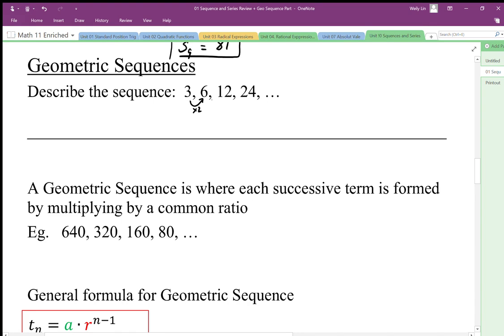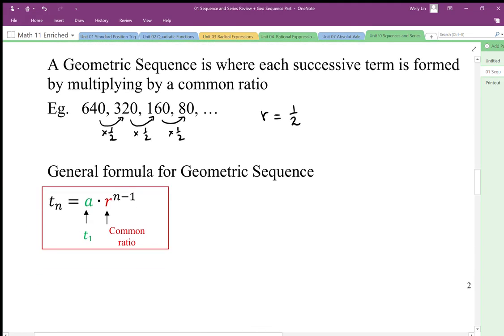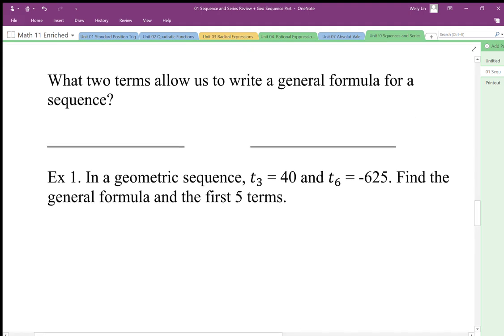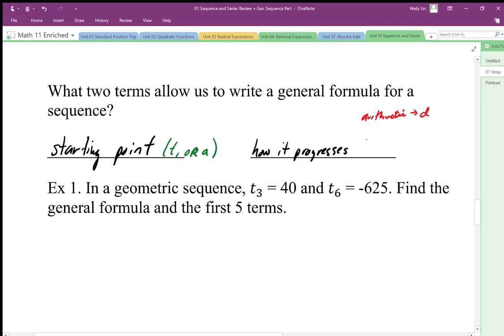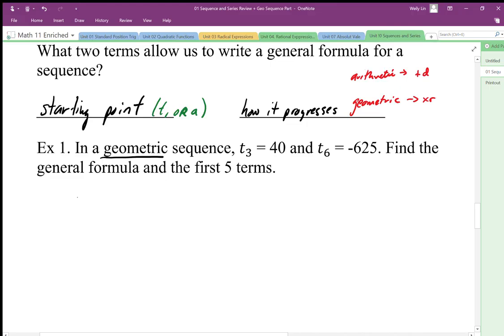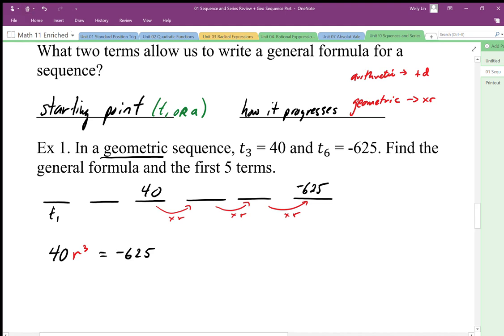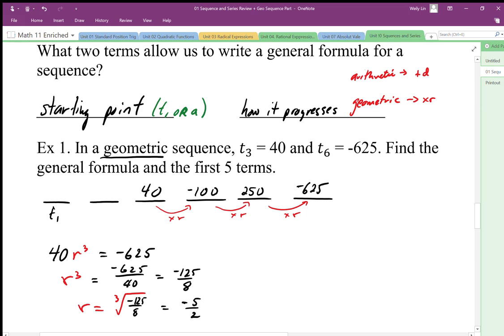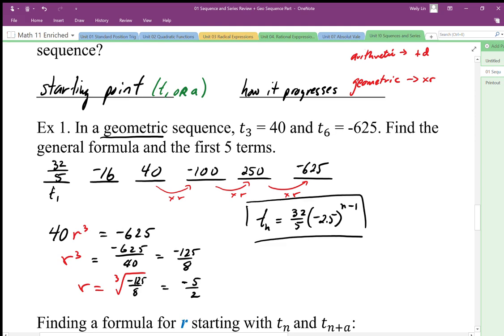01 Sequence and Series Review + Geo Sequence Part3